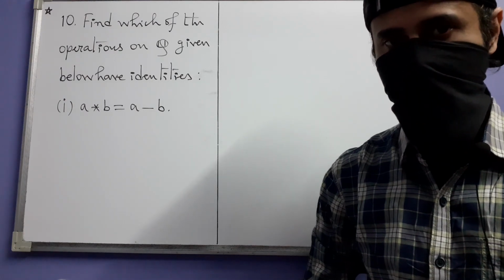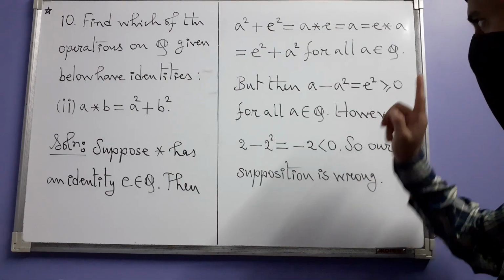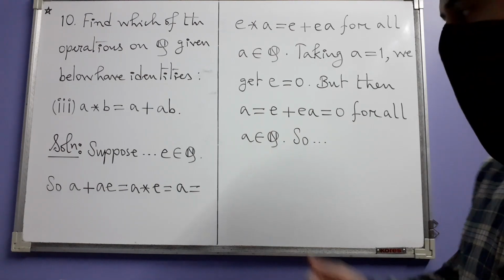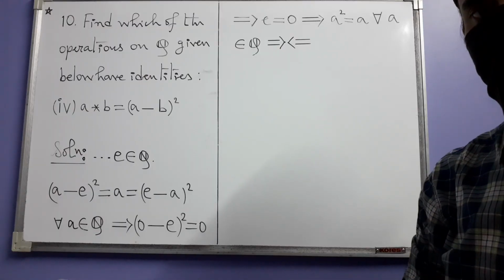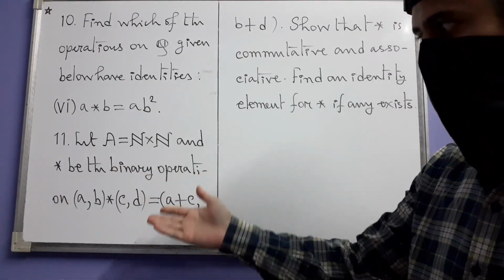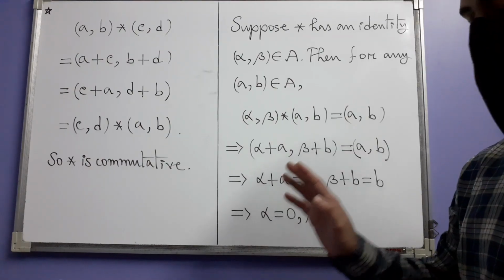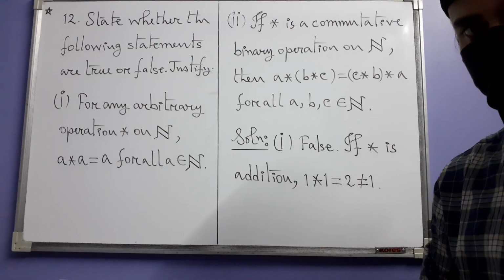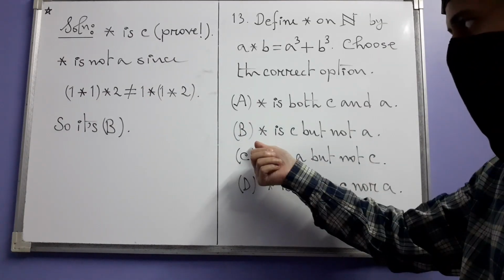Exercises 10, 11, 12 and 13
We solve the remaining exercises of the ongoing section in this video. And with this, the first chapter is complete.